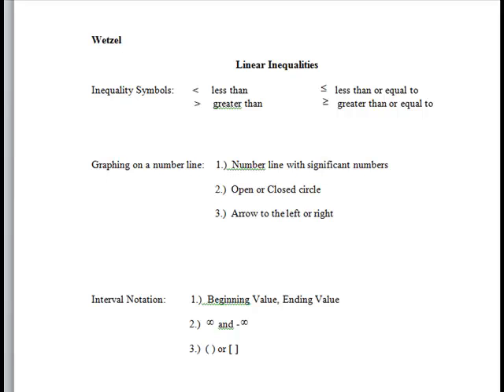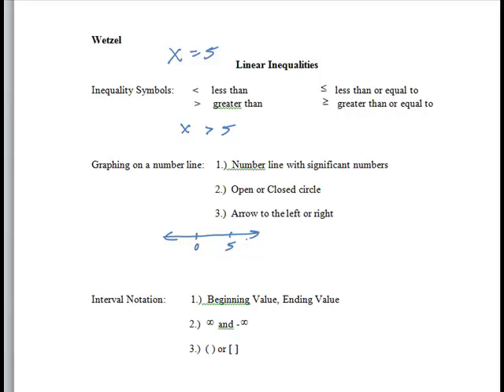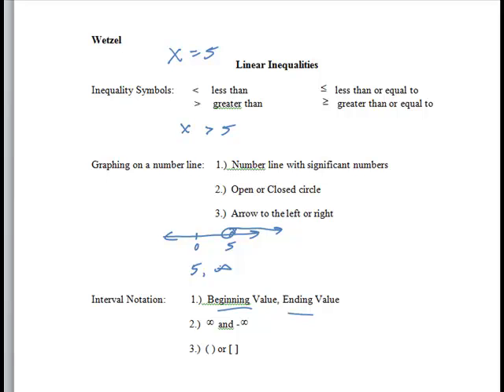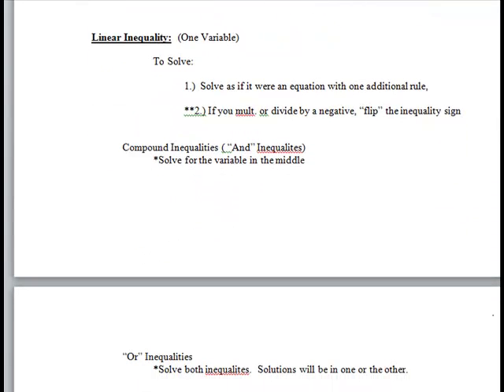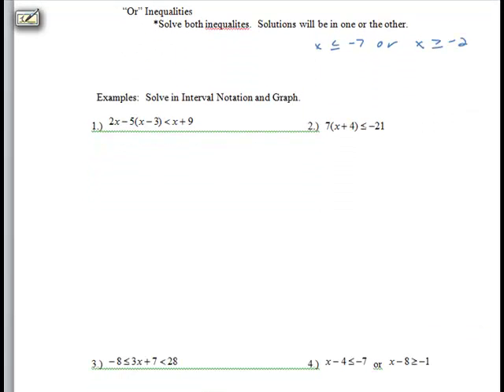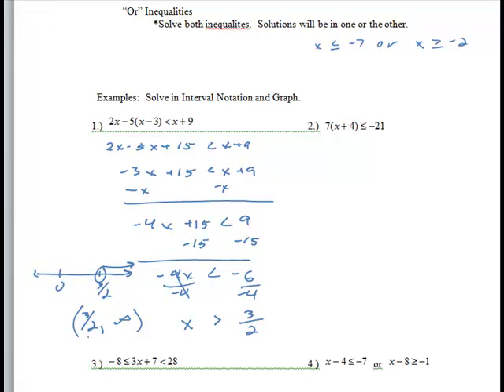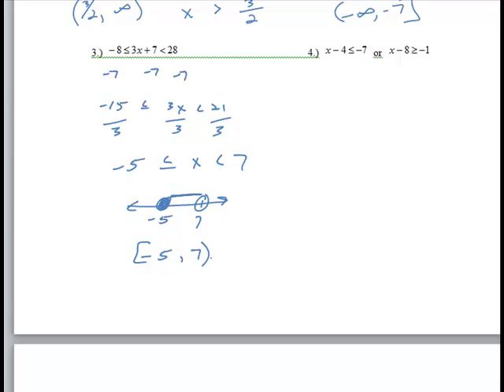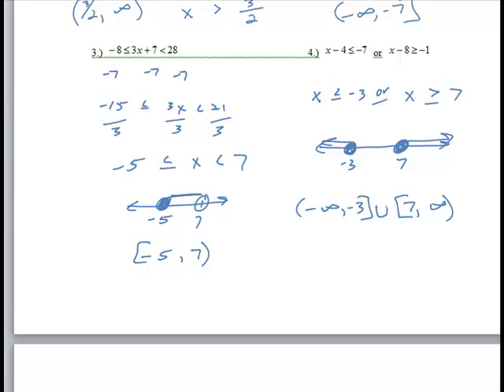2 5 Video